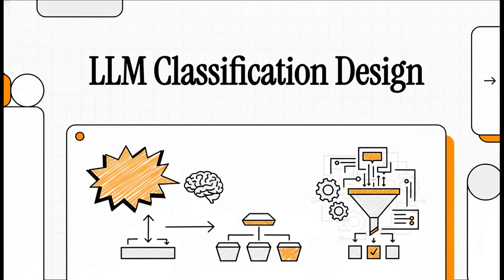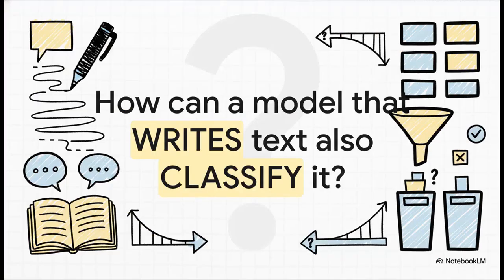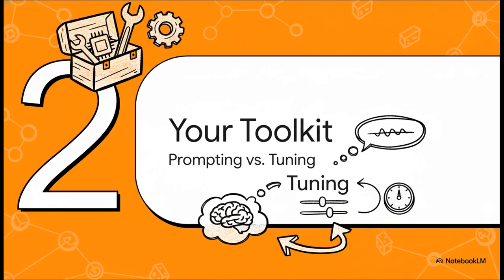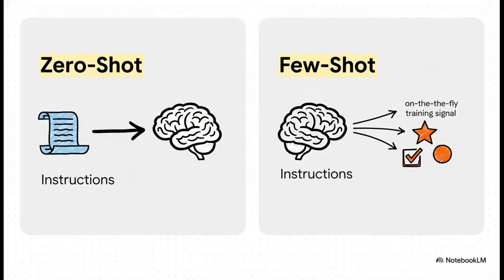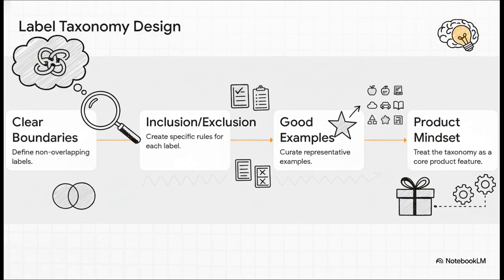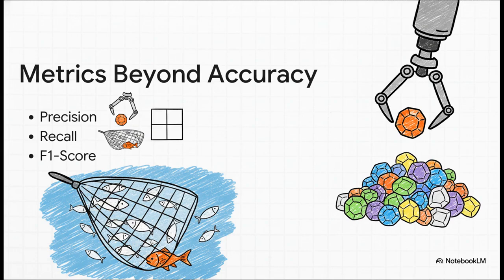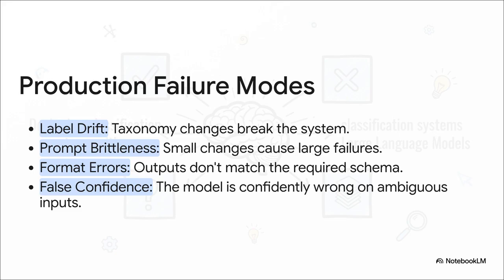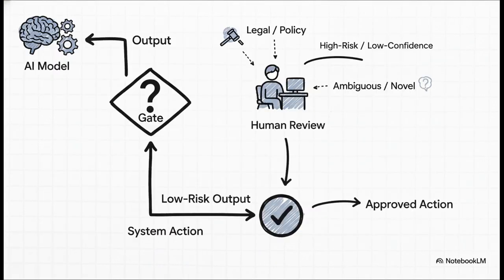AI System Design Interview Ch.6: Prompting vs. Fine-Tuning: Right Strategy for Prod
Prompting vs. Fine-Tuning: Choosing the Right Strategy for Production

Most people think generative models are just for chatting, but they are becoming the go-to tool for classification. In this episode, we compare prompting vs. fine-tuning and explain how to "anchor" your model with few-shot examples to handle subtle label sets.

Chapters:
0:00 - Moving from Generation to Discrimination
1:15 - The Prompting Advantage: Flexibility and Speed
3:00 - The Case for Fine-Tuning: Specialization and Latency
4:45 - Anchoring with Few-Shot Examples
6:30 - Production Hurdles: Calibration and Confidence
8:15 - Summary: When to Route to Which Model?